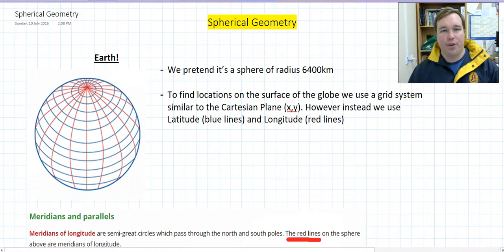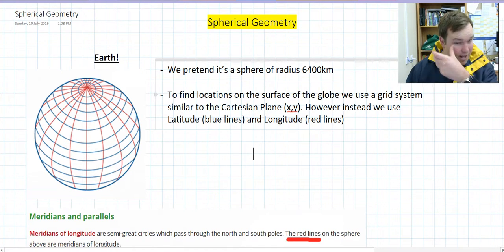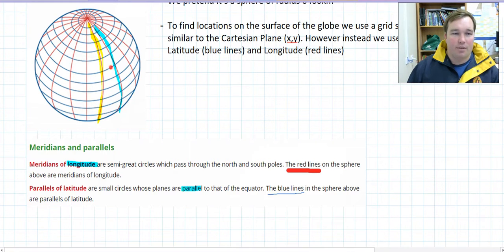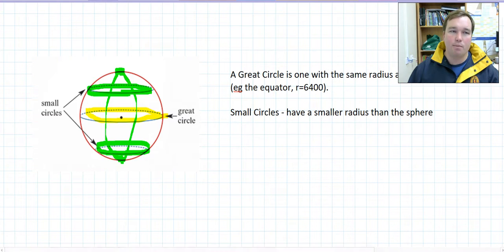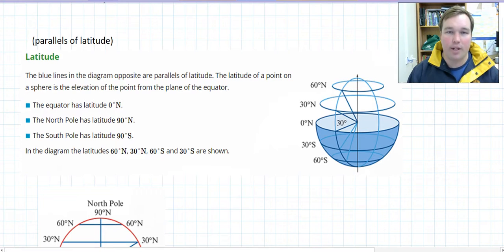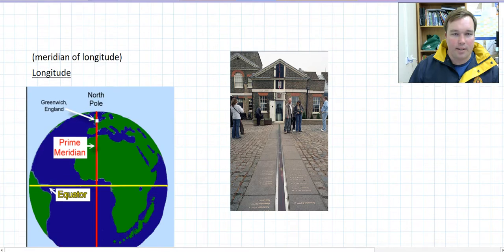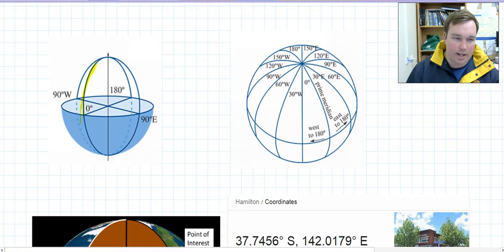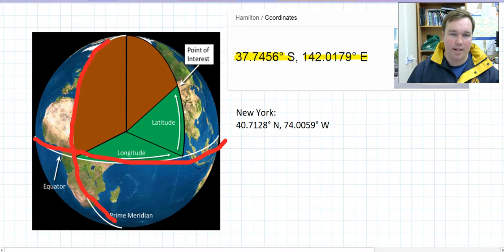Wk10 V2 Sperical Geometry